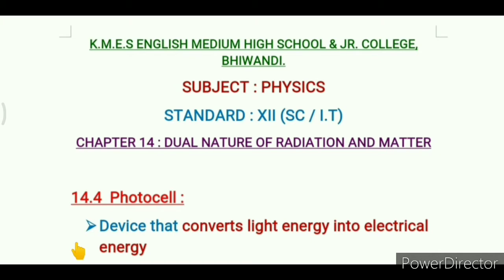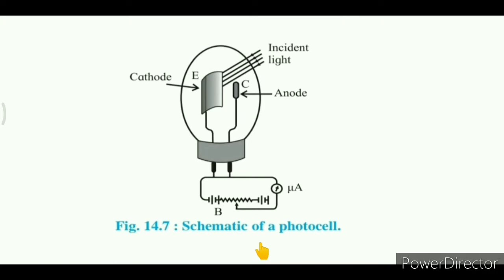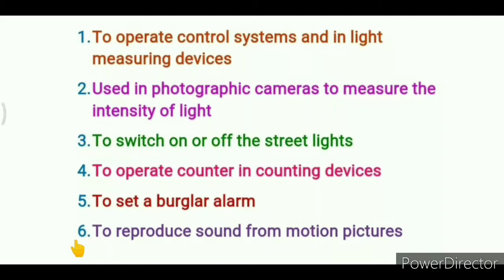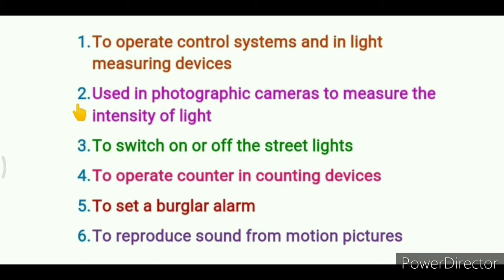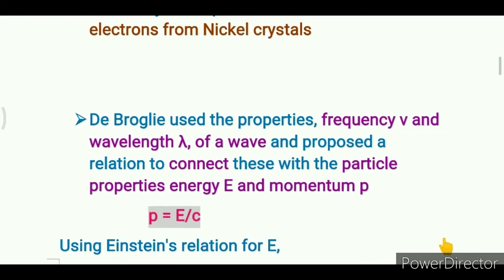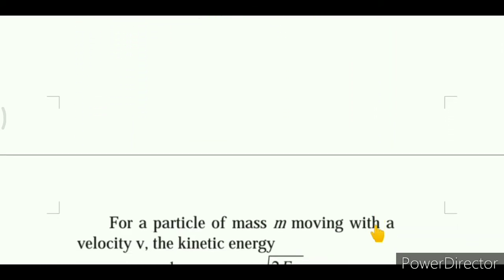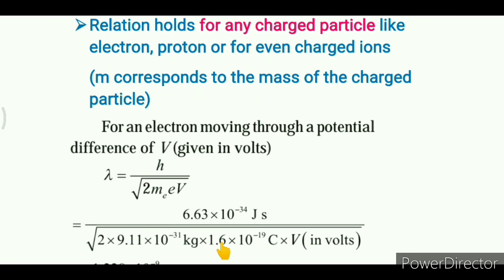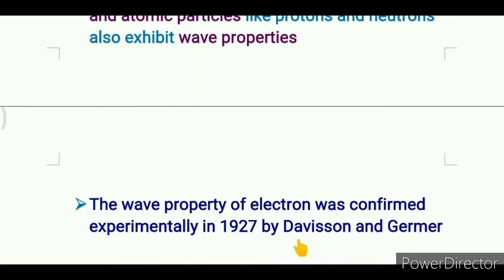XII PHYSICS Chapter 14 Dual Nature of Radiation and Matter part 8